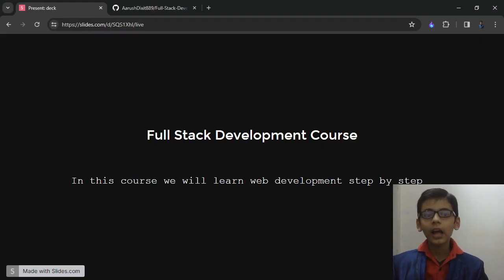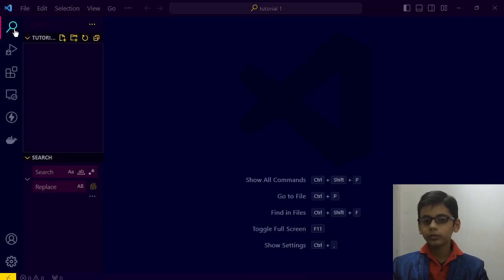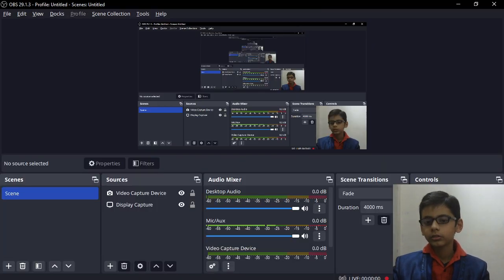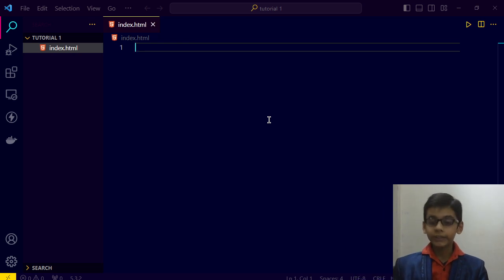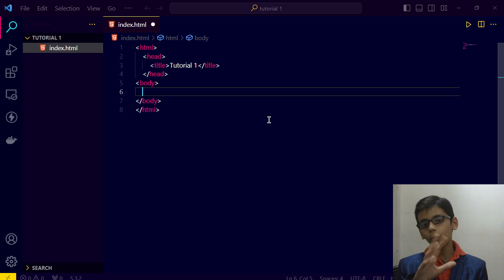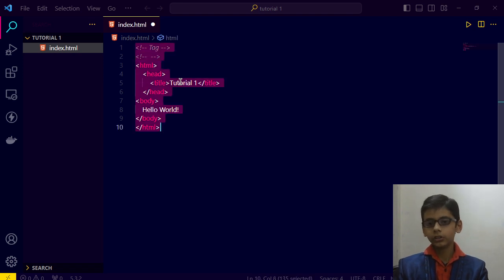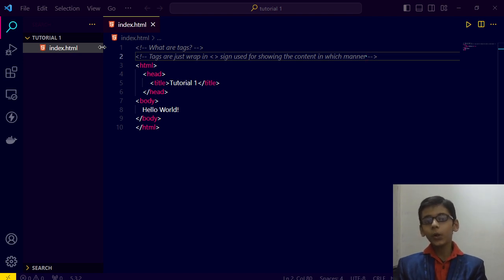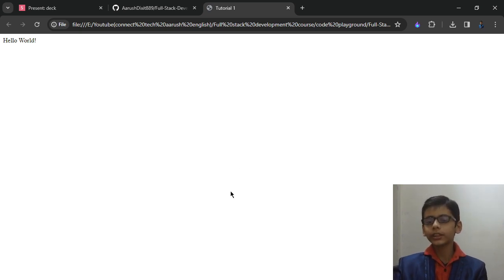Full Stack Web Development part 1